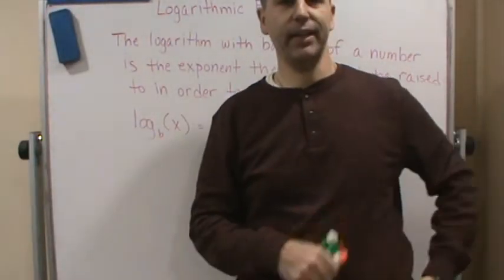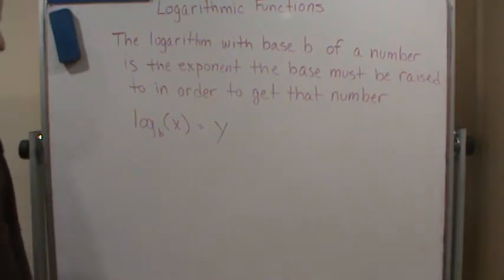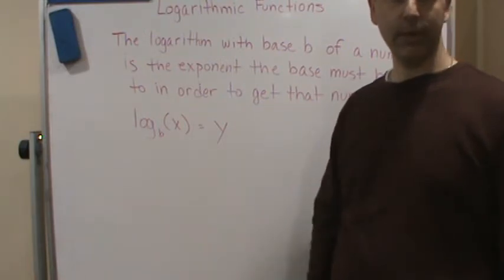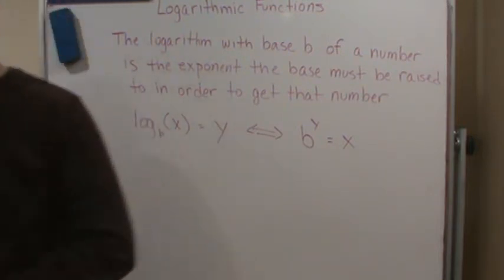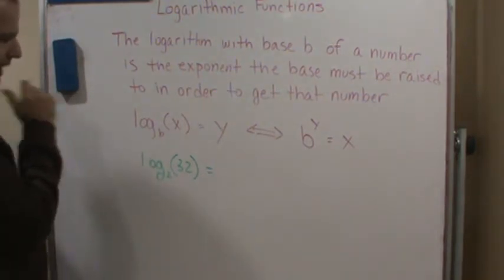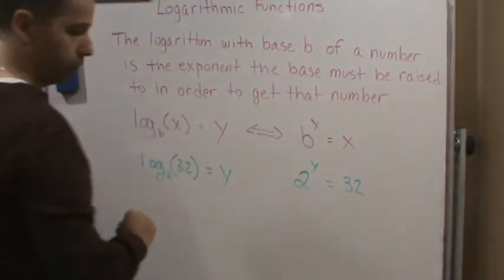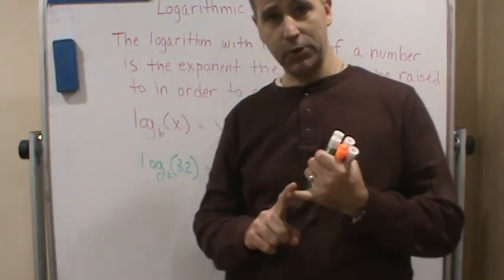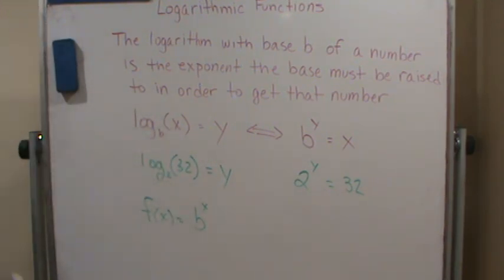Pre Calc 2 Logarithmic Functions